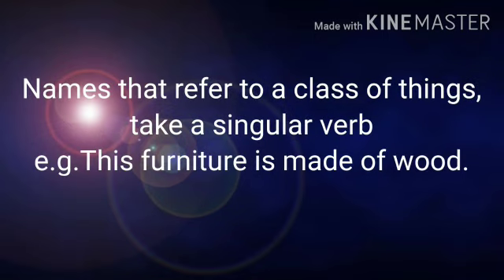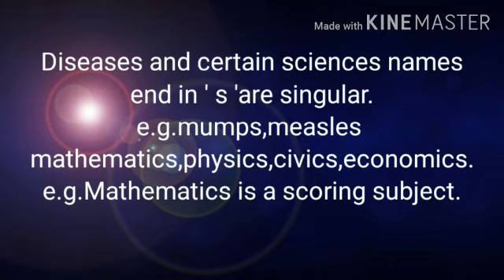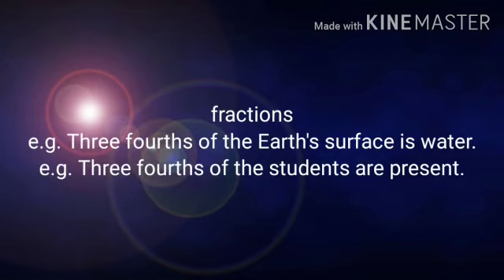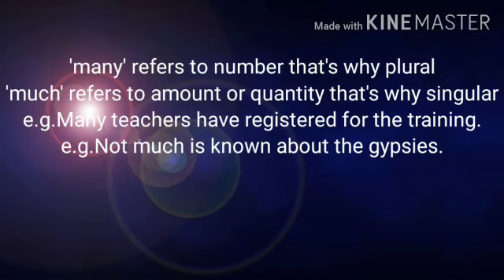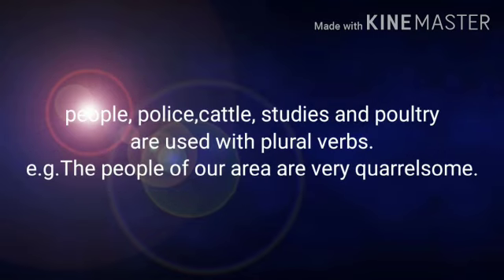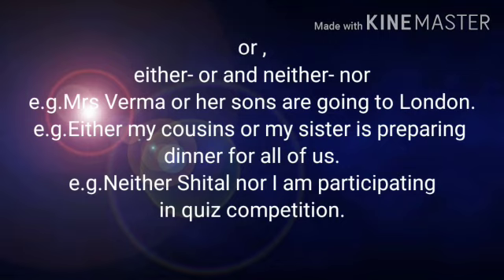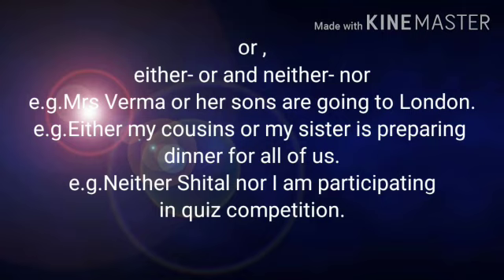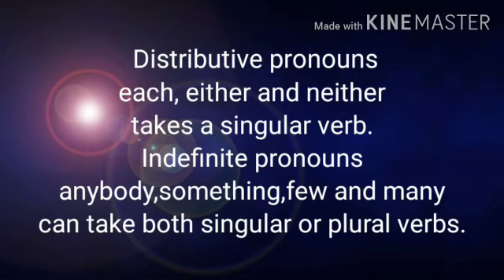Class VII to X, Subject - English Grammar ( TopicVerb Agreement part - II )